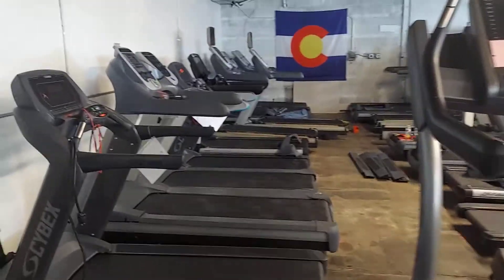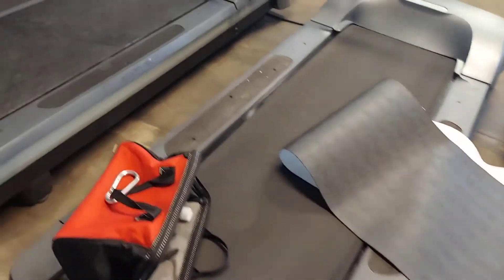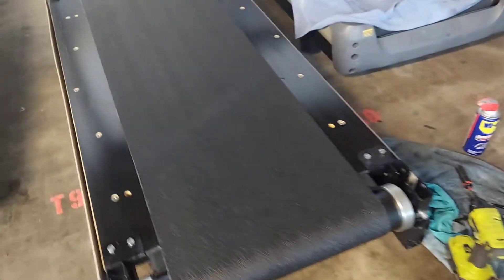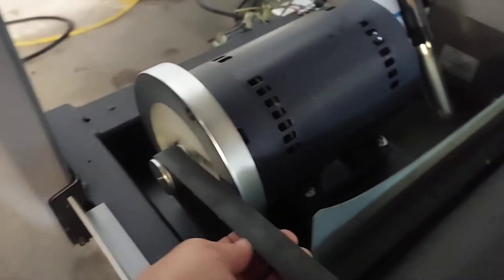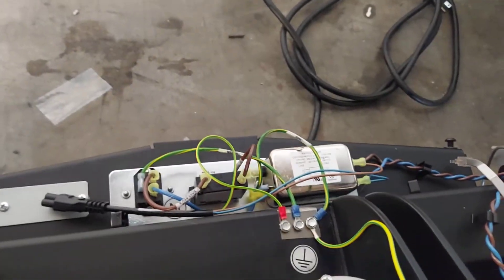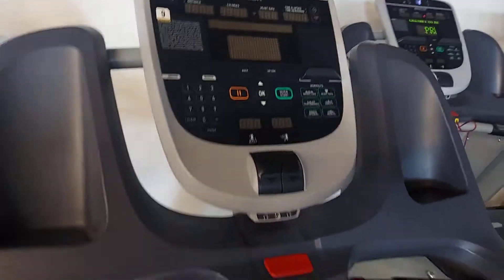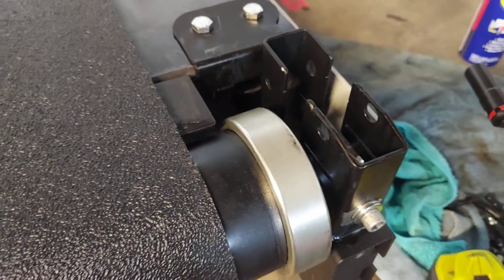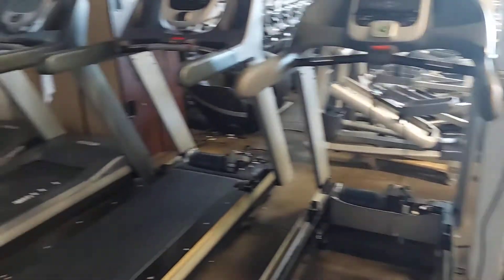How a Treadmill works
Inside a treadmill and how it all works.